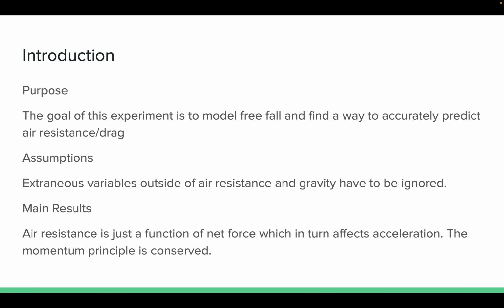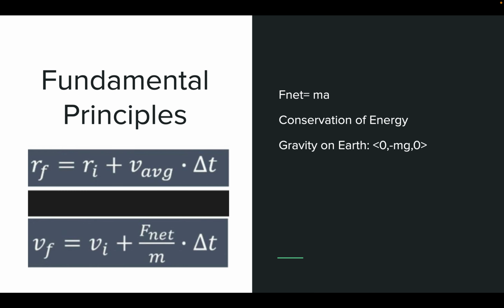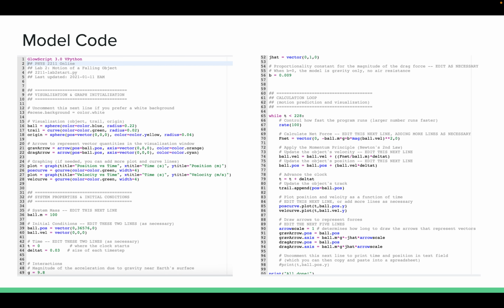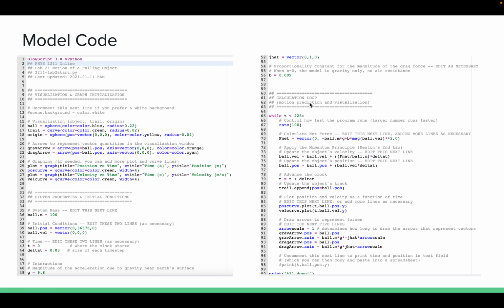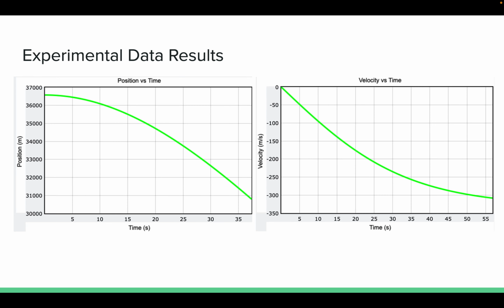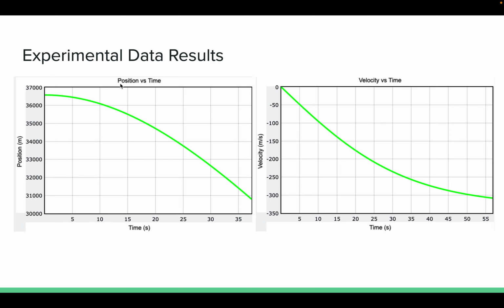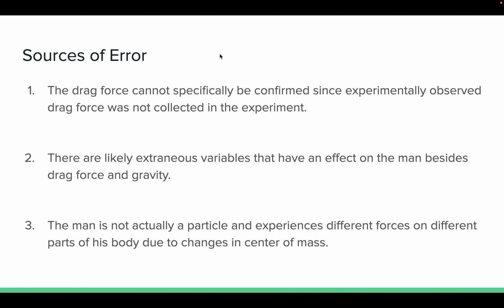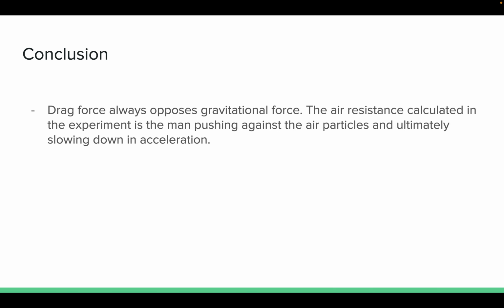Physics 2211 Lab 5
Physics 2211 Lab 5: Human Rocket